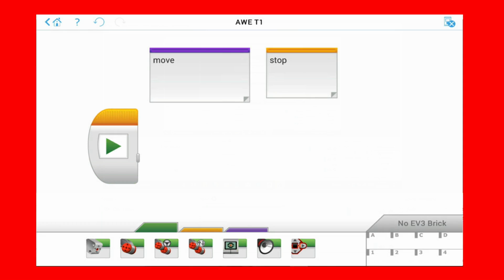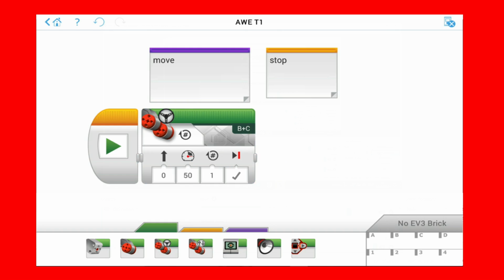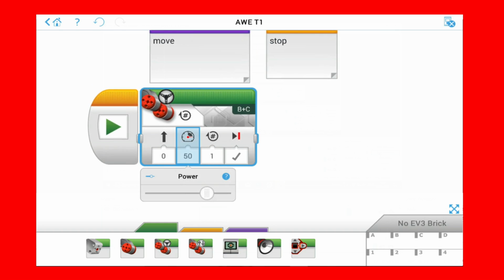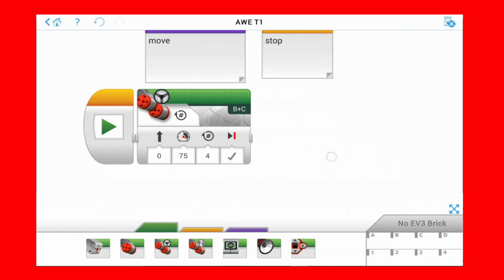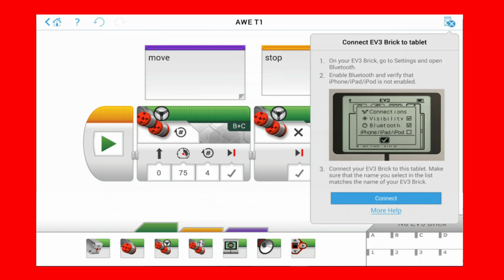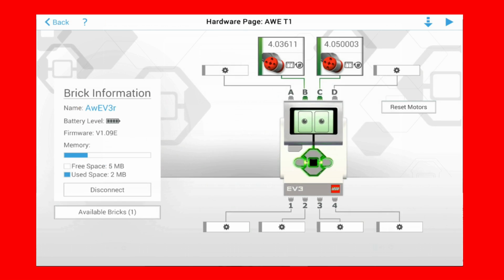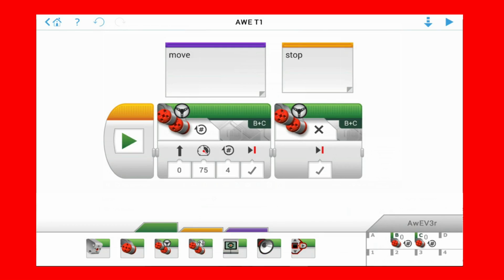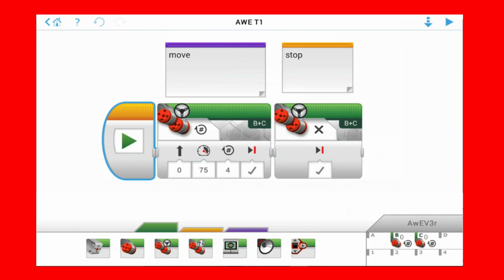PRS Mindstorms EV3G Tablet Task 1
This is a series of 8 tutorial videos for a short Project Robo Sumo using Lego Educations Mindstorms EV3. This video will show a demonstration of the task to be completed. Then has a series of videos or screenshots showing a potential programming solution. At the end of the video, it shows how and when each block affects the robot movement as a visual aid. This series shows potential solutions. There is more than one way to achieve an outcome.